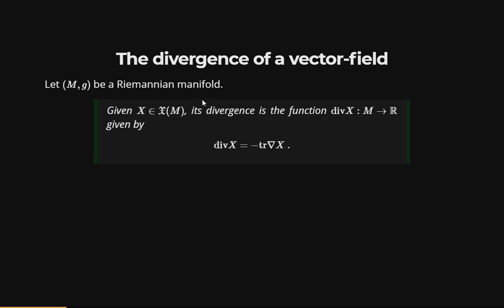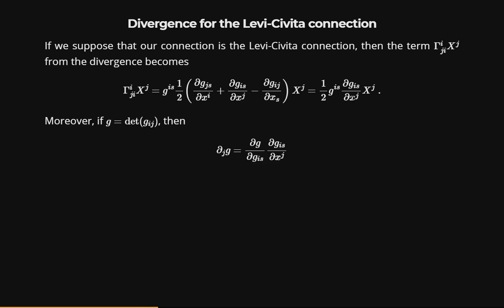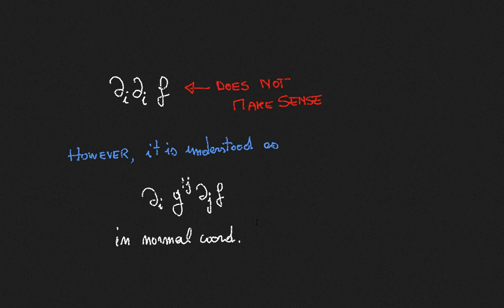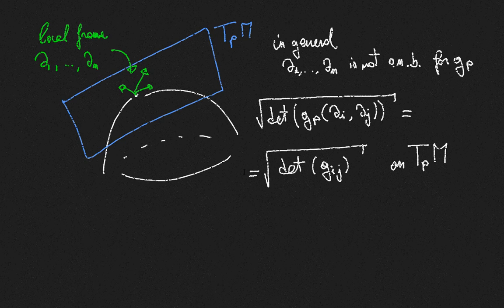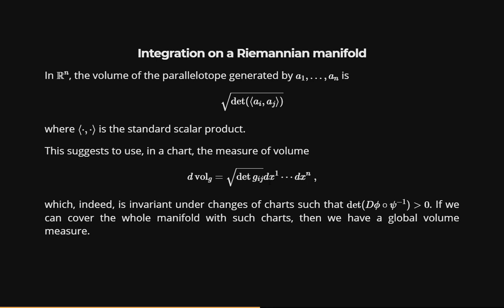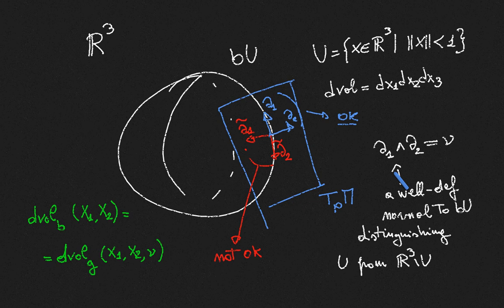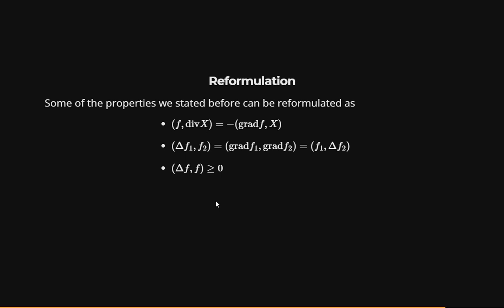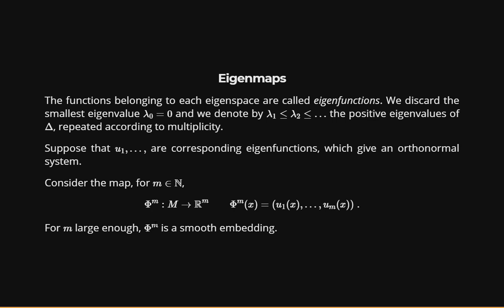DGA - Laplacian on Manifolds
Differential Geometry in Applications - Laplacian on Manifolds

CONTENT: Divergence of a vector filed (definition and local coordinates expression in LC connection), Laplacian of a function. Integration on manifolds, divergence formula, properties of the laplacian. Spectral theory and eigenmaps.